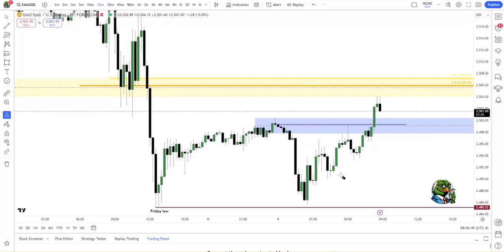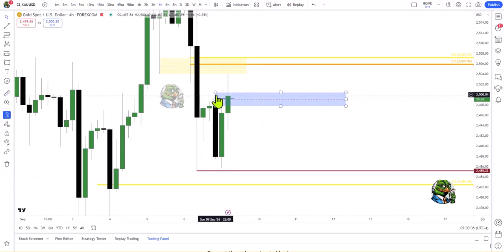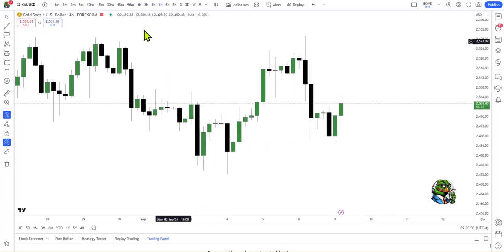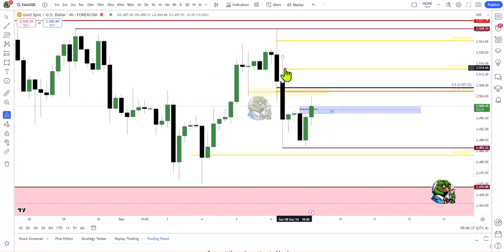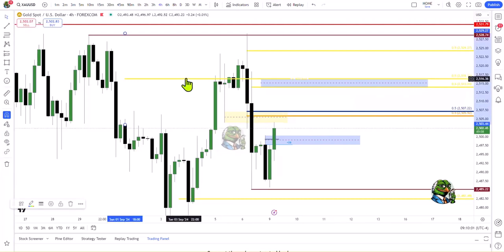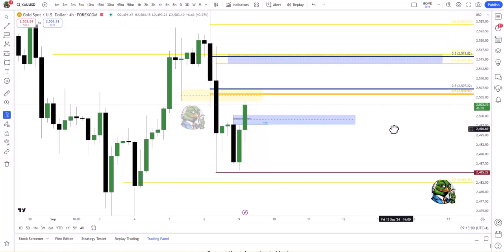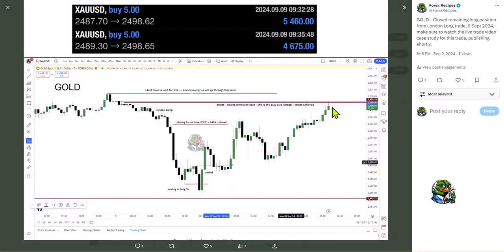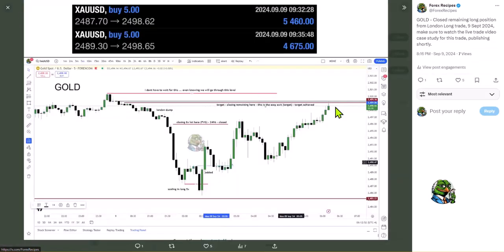How to Use Higher Timeframes to Identify Gold Trade Setups - Live Trade Case Study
How to Use Higher Timeframes to Identify Gold Trade Setups - Live Trade Case Study - 9 Sept 2024,